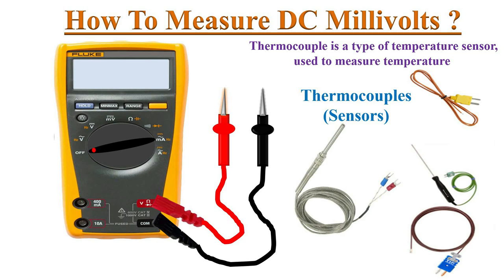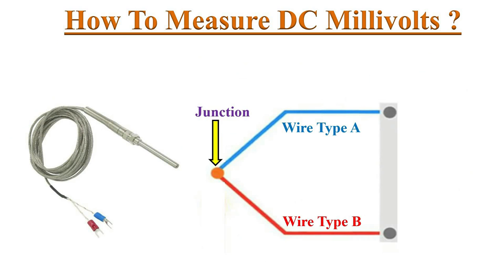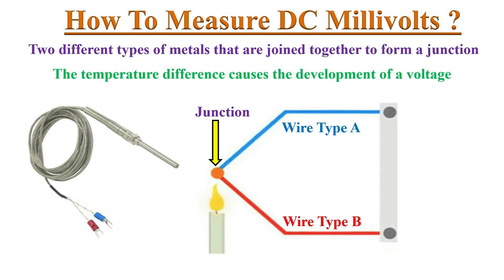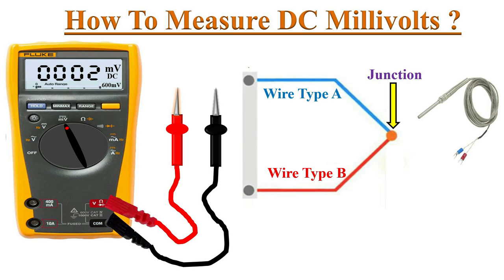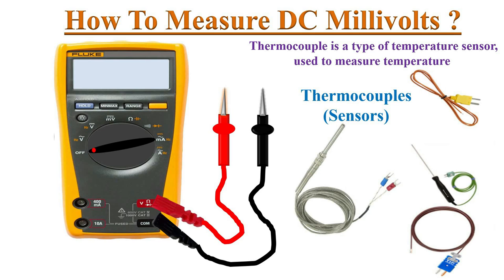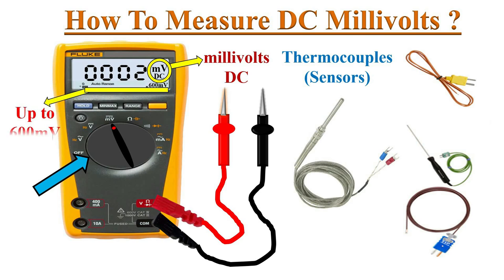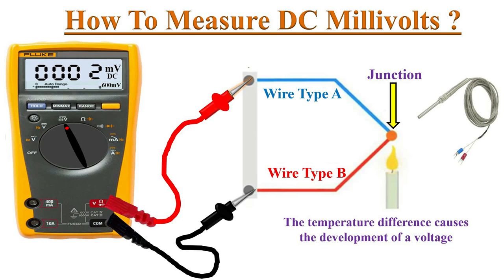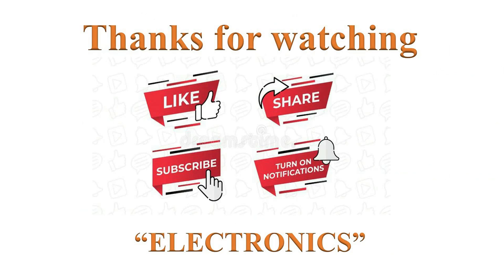What is a Thermocouple? and How to test Thermocouple?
Thermocouple is a temperature sensor used to figure out How hot or cold something is,

Construction: It consists of two dissimilar metal wires that are joined together to form a junction.

Working: When the temperature (Heating or Cooling) at the junction changes a small measurable voltage will generate at the other ends of the wires. The amount of voltage produced will depends on the amount of temperature at the junction.

Checking of Thermocouple: Sensors like thermocouples produces small voltages in terms of DC millivolts in an electric circuit, We can measure these millivolts with a digital multimeter.

Timestamps for various topics covered in this video are as follows:
0:13 What is a Thermocouple,
0:29 Working principle of Thermocouple,
1:04 How to measure DC millivolts with multimeter,
1:22 Checking of Thermocouple.

This video is helpful for students and working professionals,

What is the function of a thermocouple?
What is thermocouple and explain?
What is the basic principle of thermocouple?
thermocouple principle
thermocouple sensor
thermocouple use
How to measure DC millivolts
How do you measure DC millivolts in a circuit?
How to Measure DC millivolts Using a Multimeter
Measuring Voltage - How to Use a Multimeter
How can a multimeter measure DC millivolts?
how to check thermocouple voltage with a multimeter
multimeter DC millivolts symbol
how to measure DC
How do you check DC millivolts with a multimeter?
What setting do you use to check DC millivolts?
how to measure thermocouple voltage with a multimeter